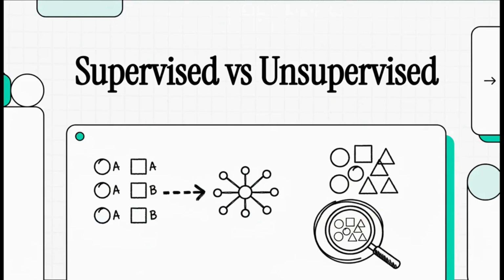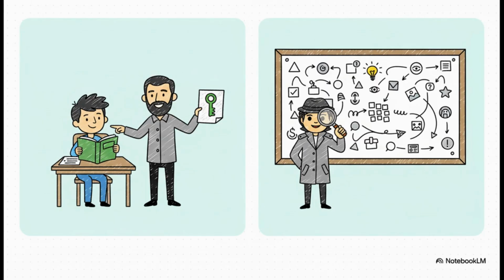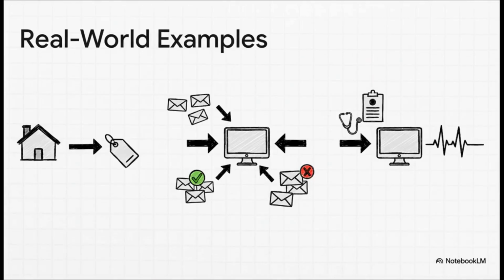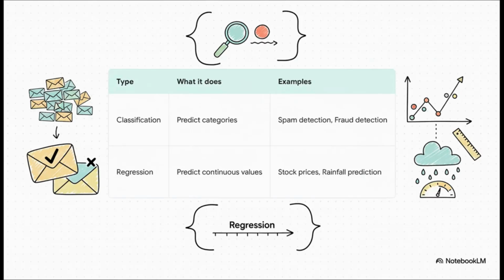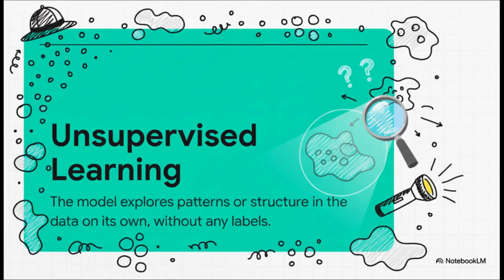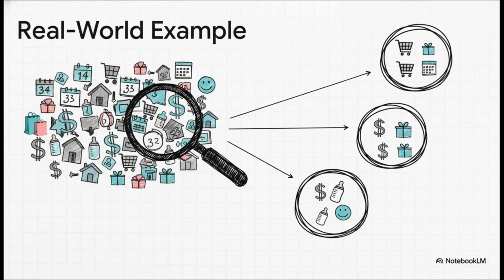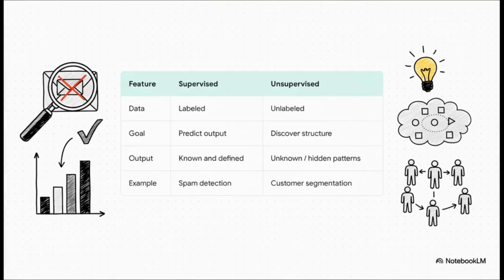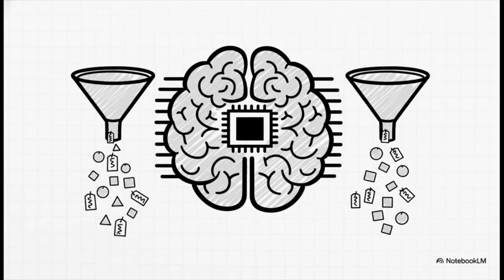Lec 2 Supervised and Unsupervised Machine Learning